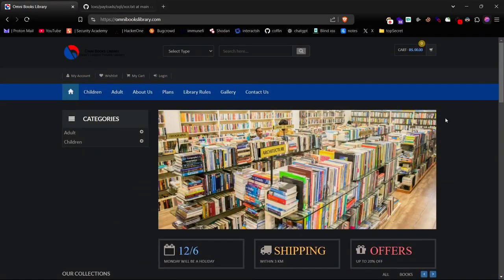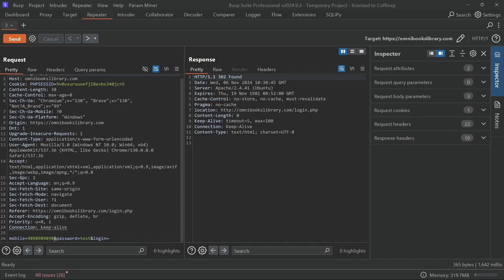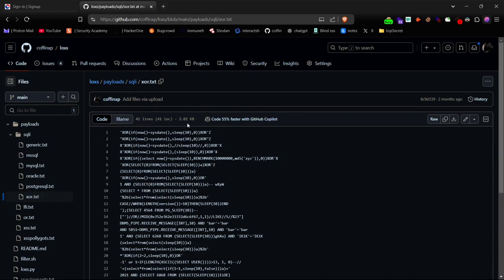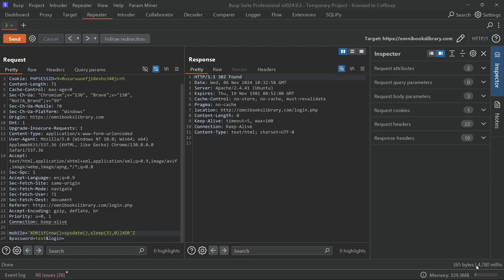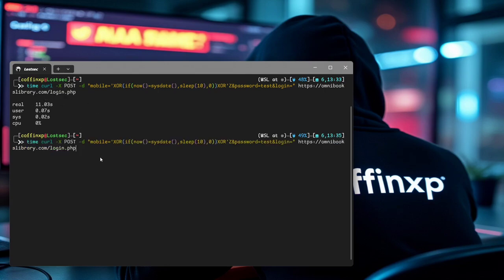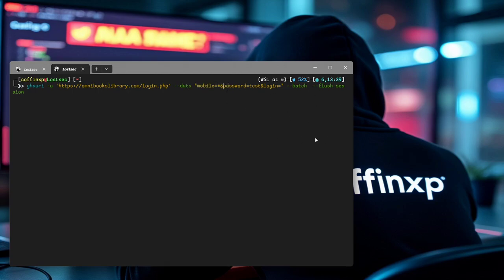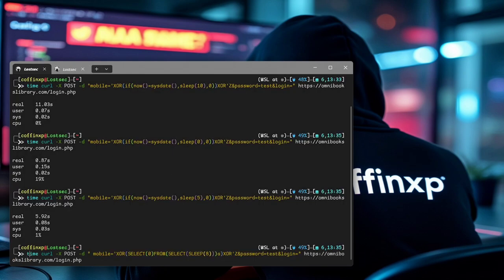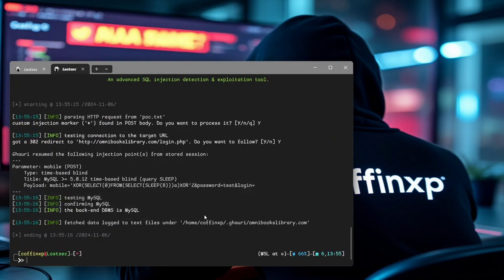How to Find Blind SQL Injection on Bug bounty programs .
I'm Firefly (Firenetwork) a hacker and a student of cybersecurity and aspiring Cybersecurity Specialist and Bug Hunter . With a strong passion for technology and expertise in malware analysis, vulnerability assessment, and bug hunting, my goal is to safeguard digital assets and contribute to a more secure online community..